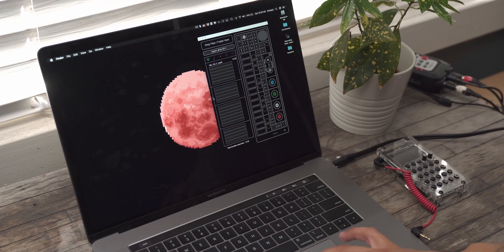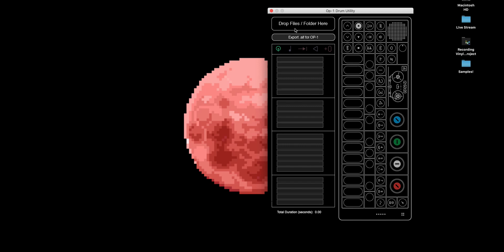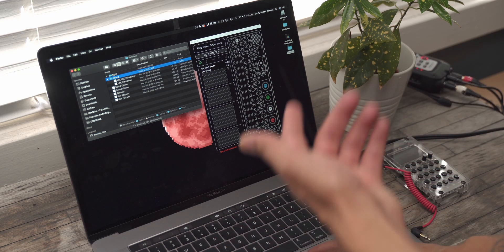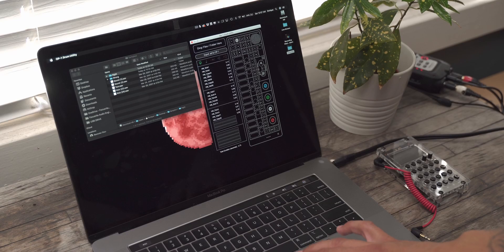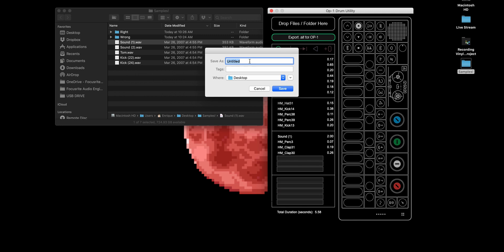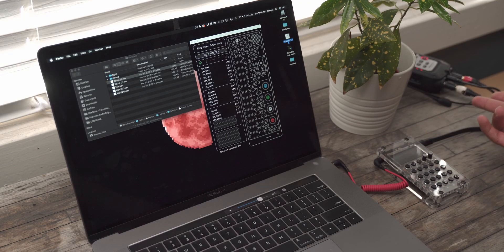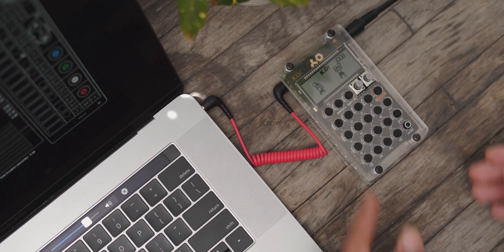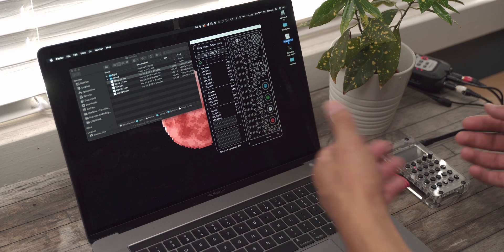Master the PO-33 Editor for QUICK Drum Kit Creation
In this video i run through an easy way to create drum kits for your pocket operator Knock Out! aka PO-33 by teenage engineering. Its going to utilize the OP1 Drum Utility editor, but we can make it work for us!

00:00 What we're talking about today.
00:39 OP1 Drum Utility Overview
01:26 Creating a PO-33 Drum Kit
04:37 Putting the sounds into the PO-33

My Camera
My Lens

// Gear Used
Favorite Headphones